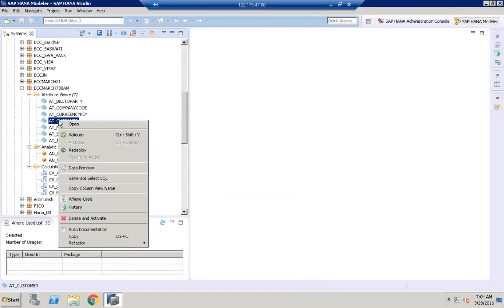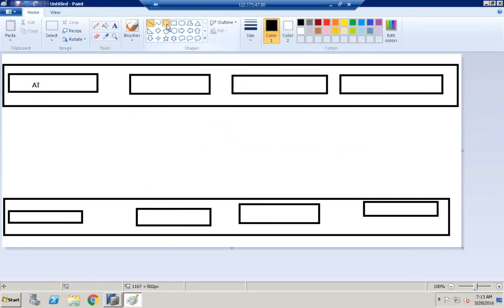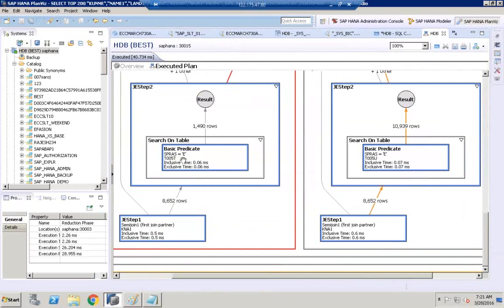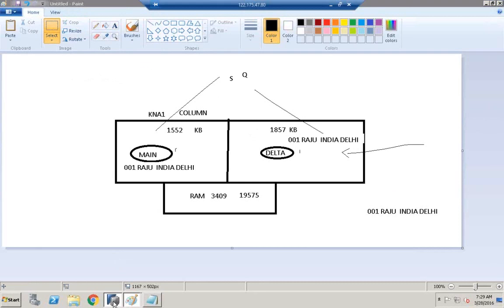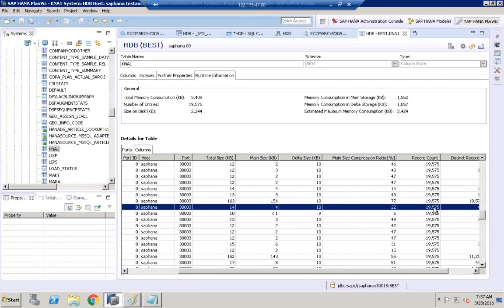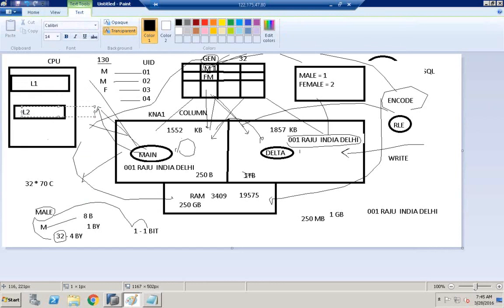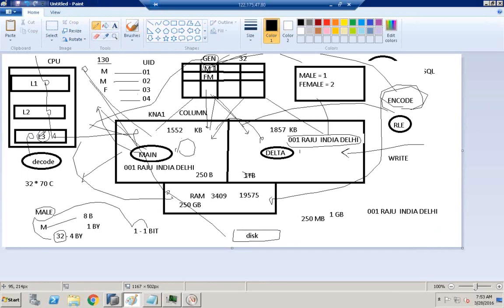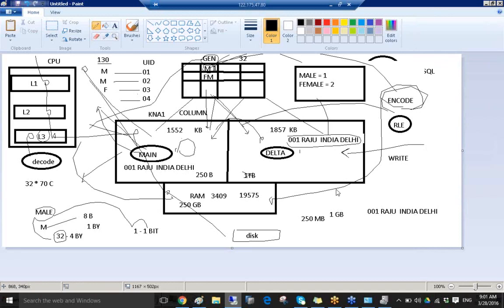7 Time Attribute detail